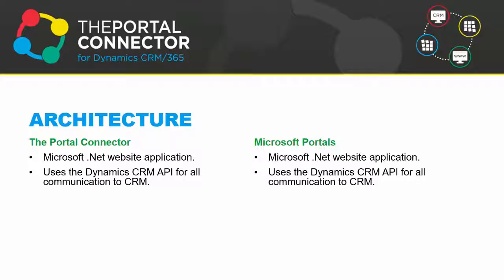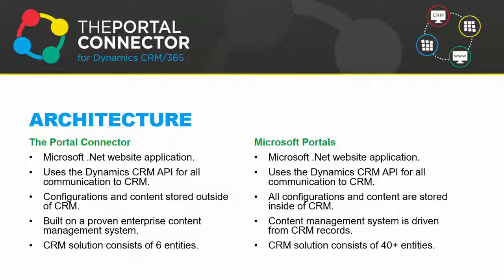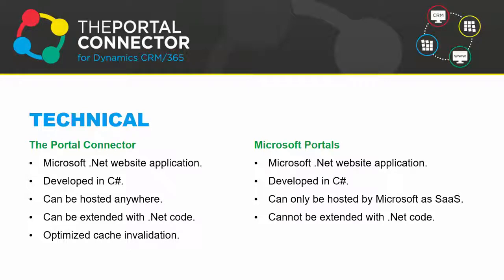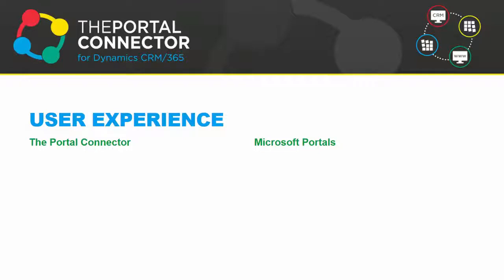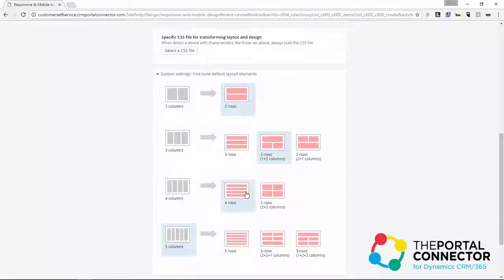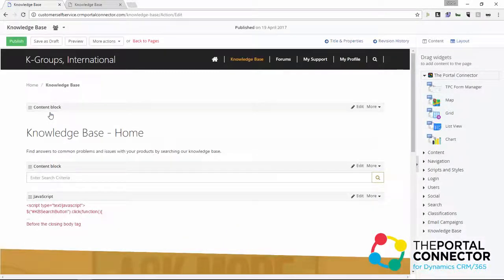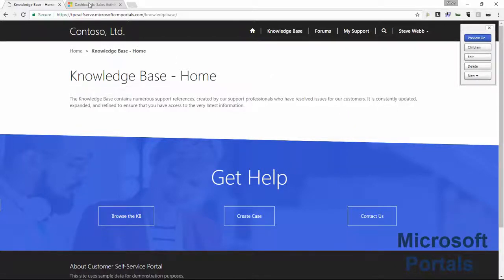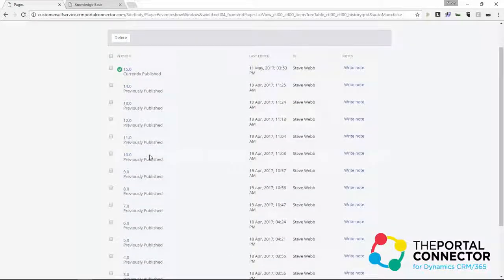The Portal Connector vs Microsoft Dynamics 365 Portals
This video compares and demonstrates some of the key technical similarities and differences between The Portal Connector and Microsoft Dynamics 365 Portals.

ARCHITECTURE
0:47 - Website Application
1:20 - Dynamics CRM API
1:28 - Configurations and Content Storage
2:18 - Content Management System
2:31 - Entities

TECHNICAL
3:15 - Website Application
3:20 - Portal Development
3:28 - Portal Hosting Options
4:02 - Extensions & Custom Code
4:28 - Cache Invalidation
5:47 - Dynamics CRM/365 Version Support

USER EXPERIENCE
6:12 - Responsive Design
8:01 - Configuration and Customization of Content and Structure
11:57 - Environment for Configuring Portal Elements
12:15 - Content Approval Workflows
13:33 - eCommerce Support

View a Comparison Chart of The Portal Connector and Microsoft Dynamics Portals

The Portal Connector for Dynamics CRM and Dynamics 365